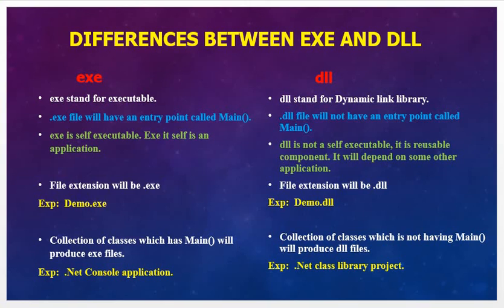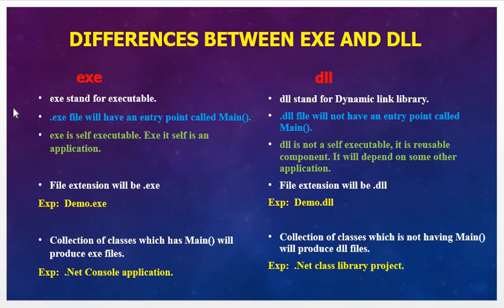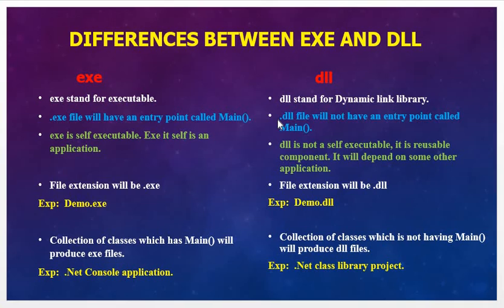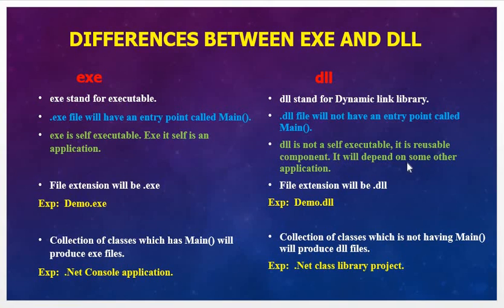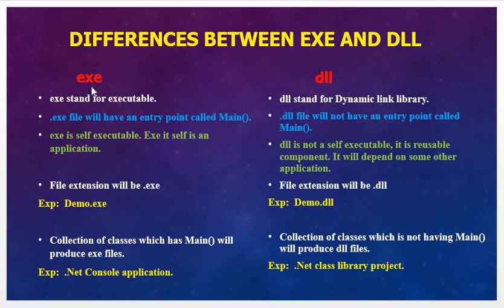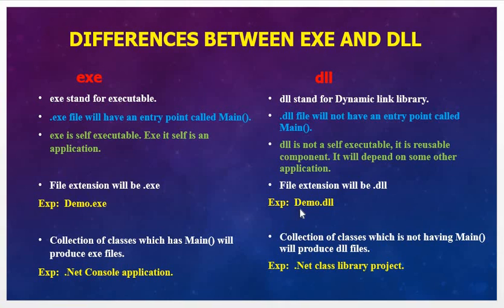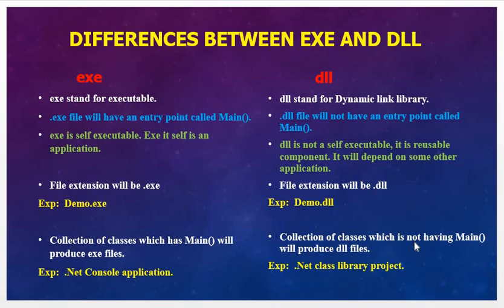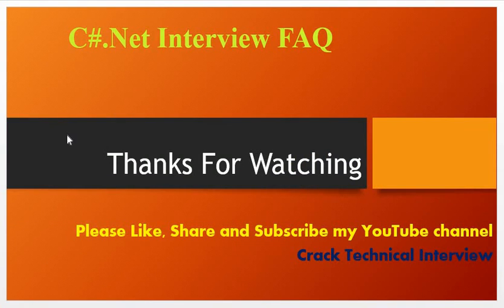differences between exe and dll in C#.Net By D. K. Gautam || .Net Interview Question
Hello frineds in this video you will see the differences between exe and dll in .net
For any doubts kindly let me know through your comments.